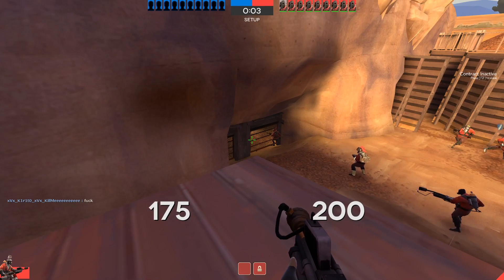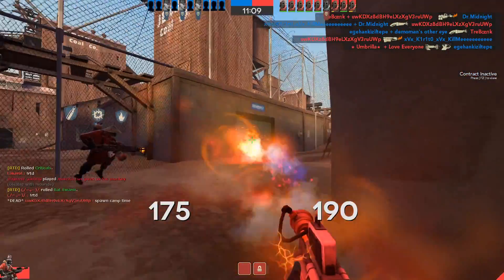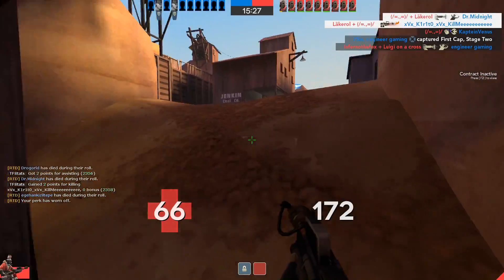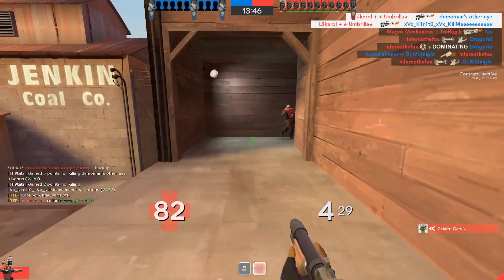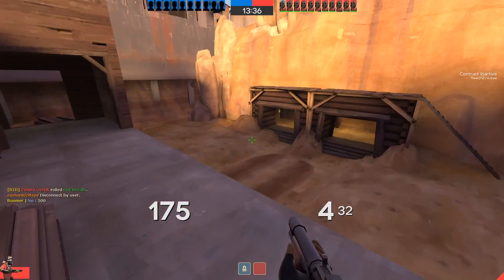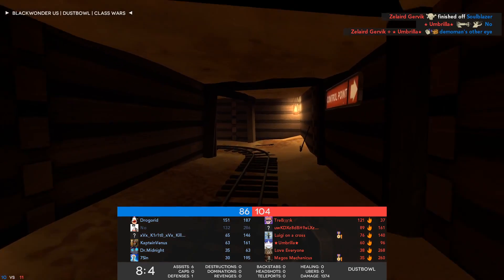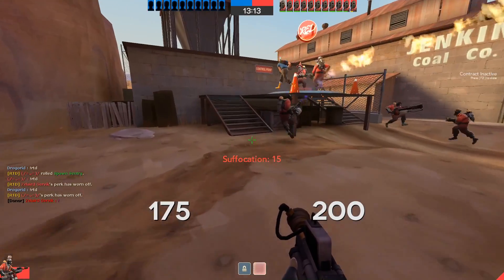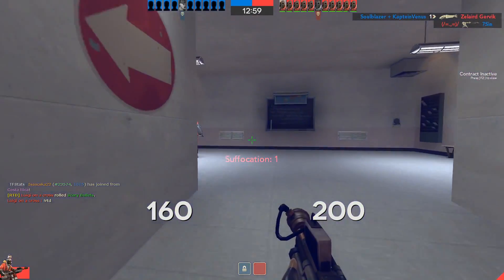[TF2] Team Comtress 2 Changes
These are some changes in Team Comtress 2. You can get the project here!
This is a quick video I made to keep this channel alive, but I am making a big project that will be coming soon!

It helps me grow and supports me! :)